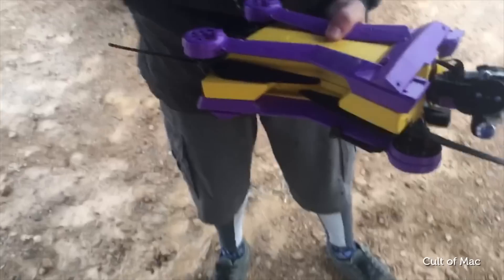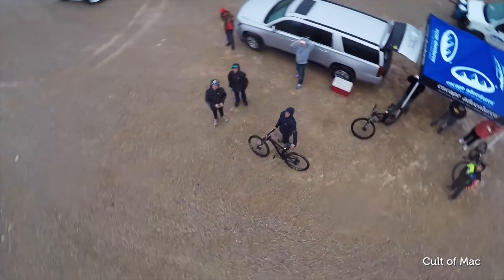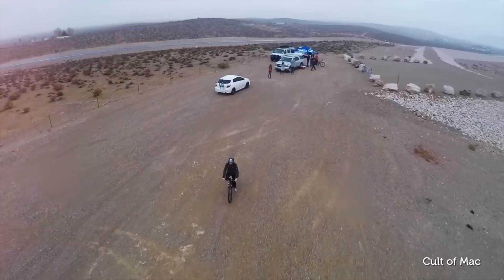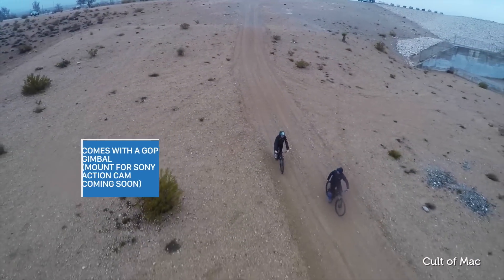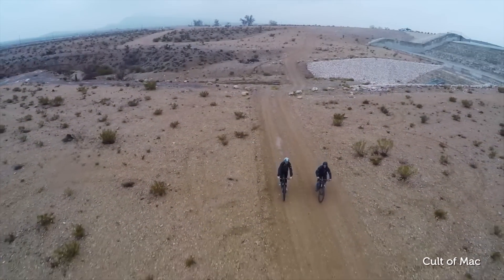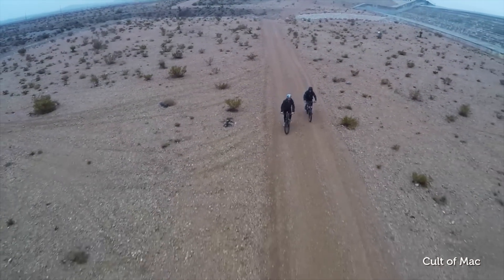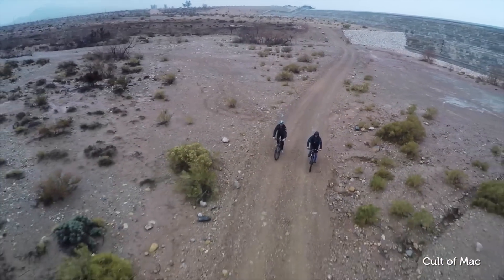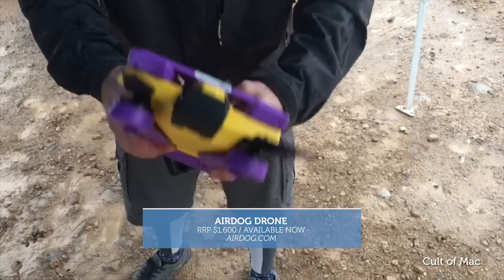Airdog makes capturing aerial footage is easy | CES 2016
Drones are taking off in a big way in 2016...

Learning how to fly a drone can take time, and accidents happen. Wouldn't it be great if drones could just fly themselves? AirDog does just that. In fact, the only way to fly airdog is to use its incredible auto-following technology...